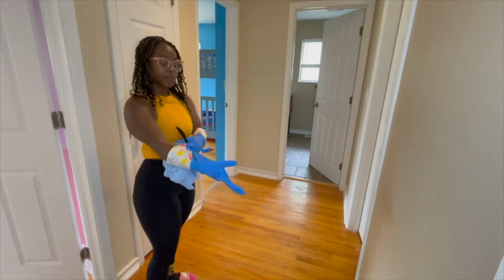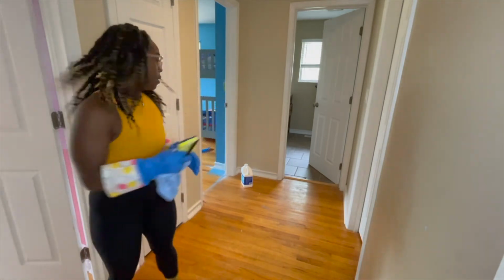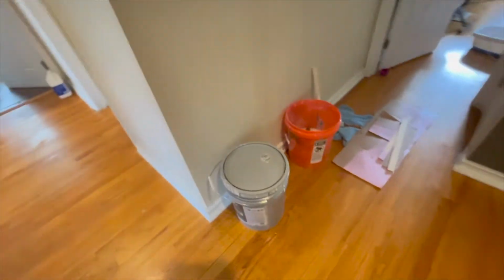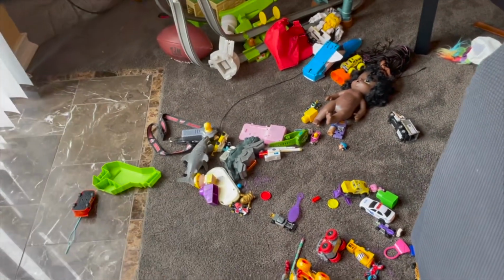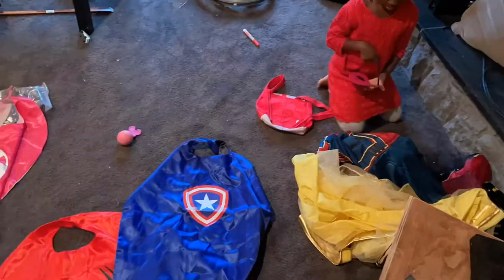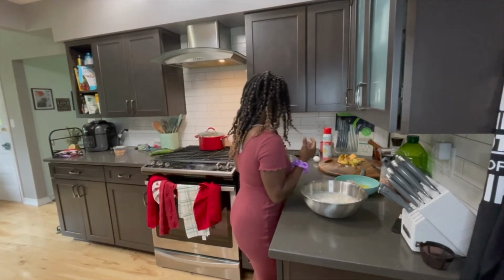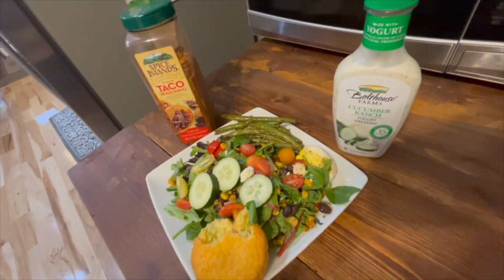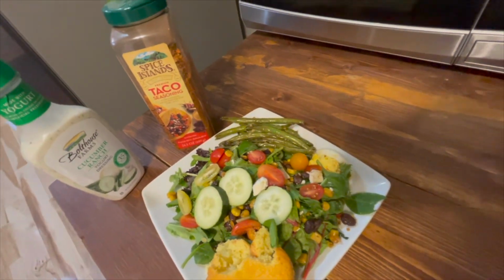VLOG | FINALLY done | HOME reno + What i eat in a day.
Here is a quick vlog, In this video i am finally finishing up painting the kids rooms. I'll also show you guys what i eat in a day. plus a little motivational cleaning.